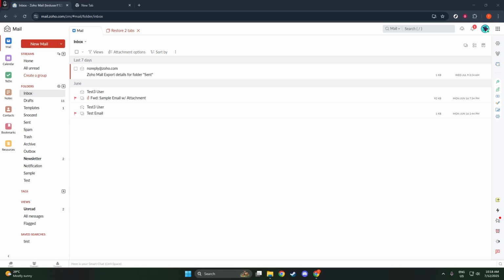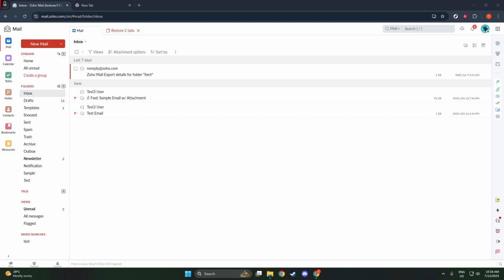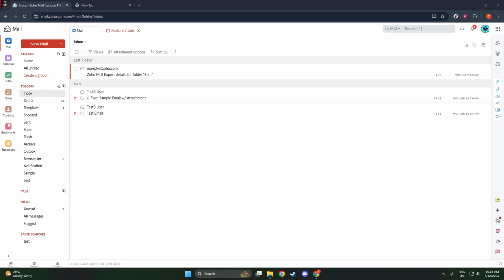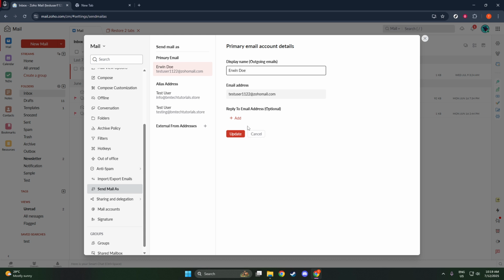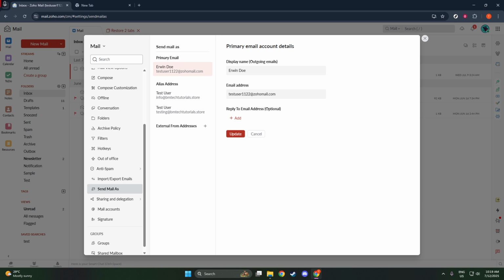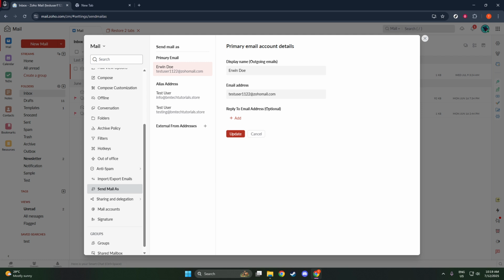How to Change Zoho Mail Name [2026 Full Guide]